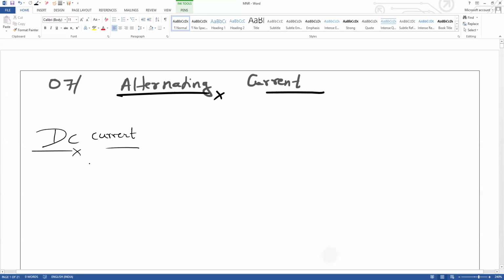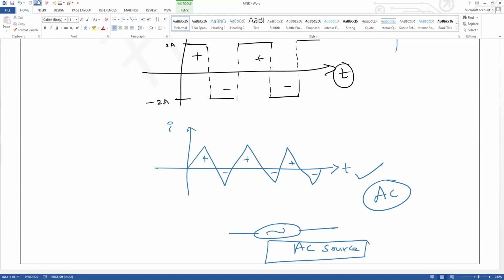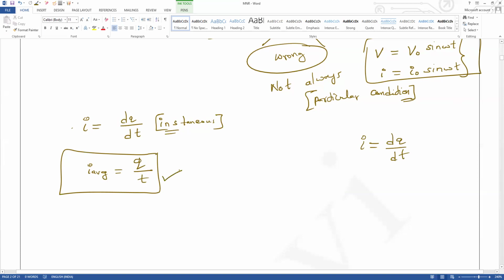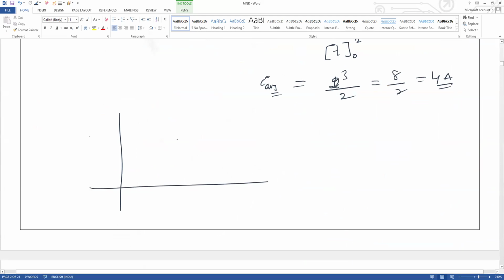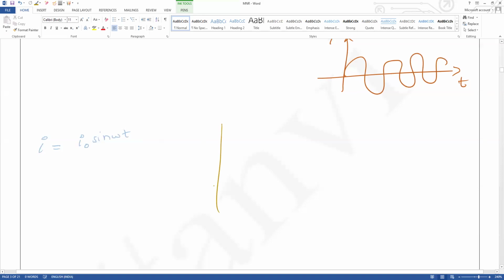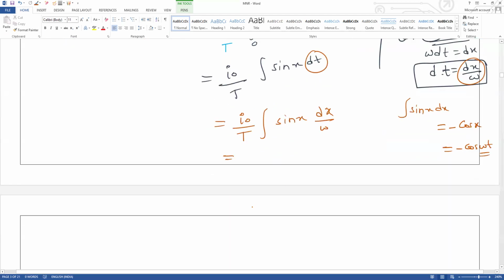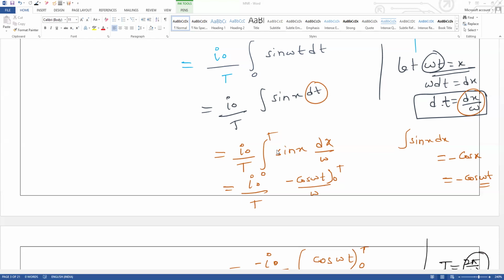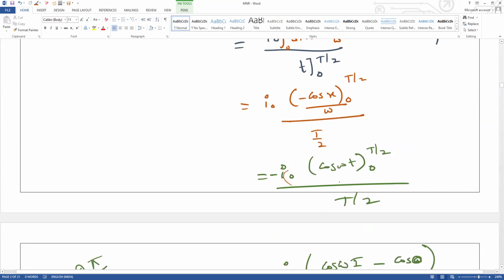Class 12 chap 7 Alternating Current 01 //AC DC Current ; Average Value and RMS Value JEE/NEET/part-1